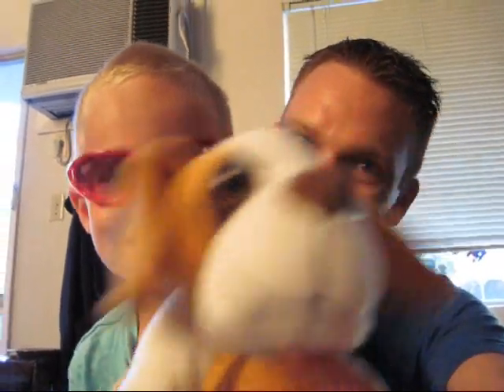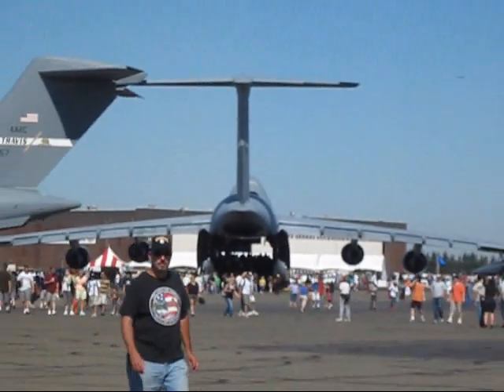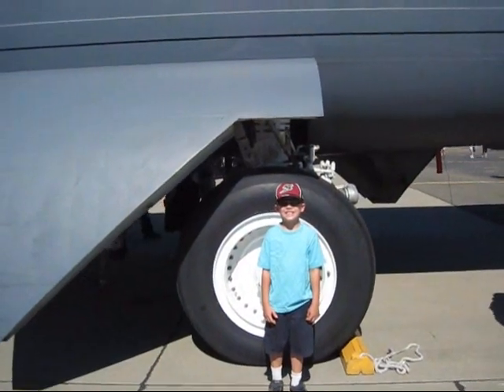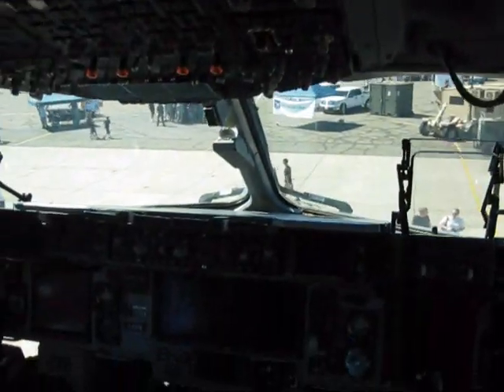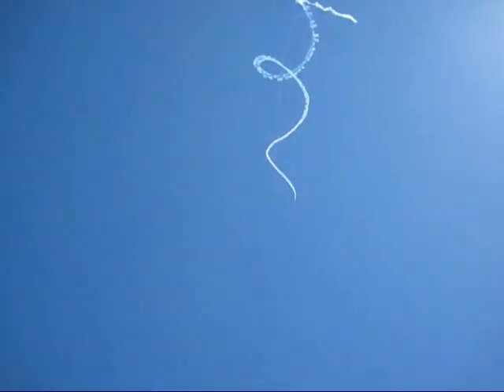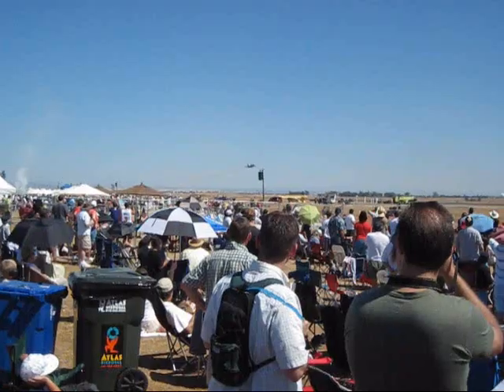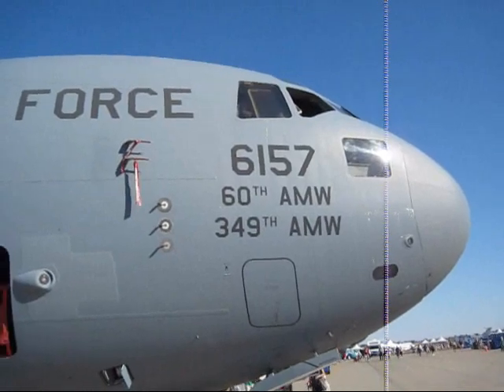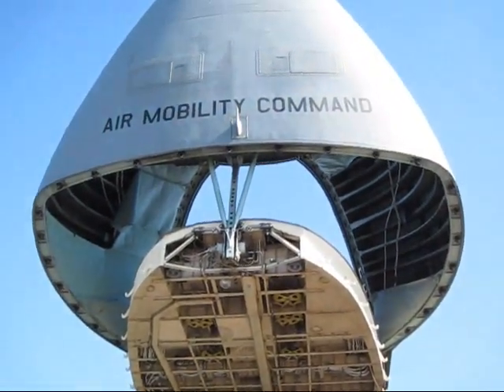2010 Capital City Air Show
What a great show!!  The aerobatic pilots were stunning, the jet car rocked at 389 mph (!) and the F-18 and F-22 were mind blowing!!!